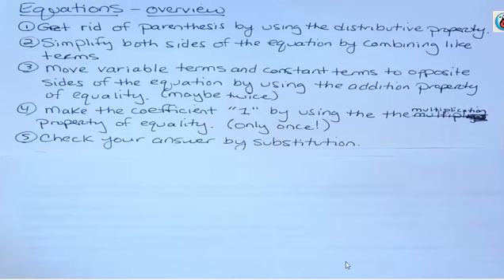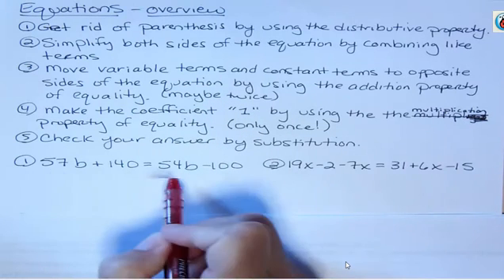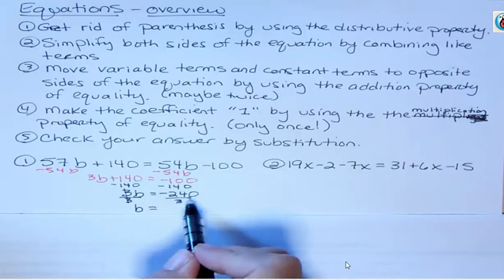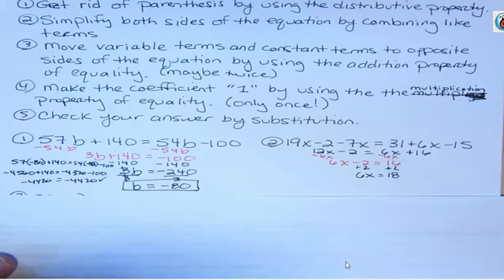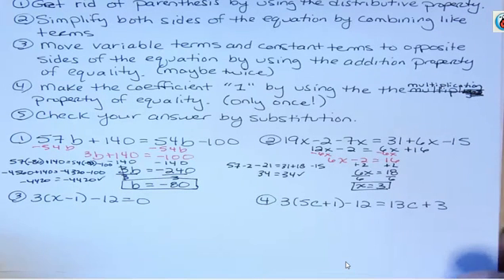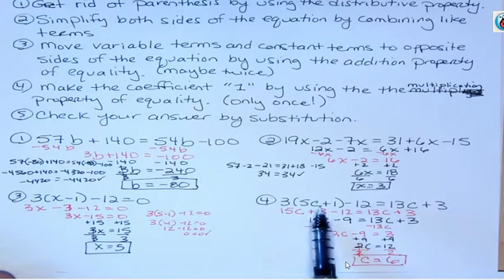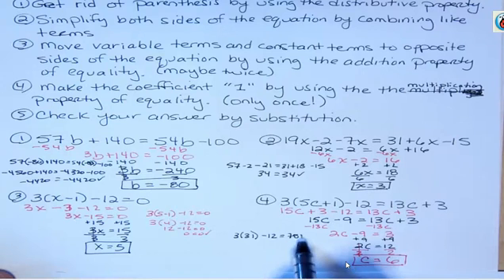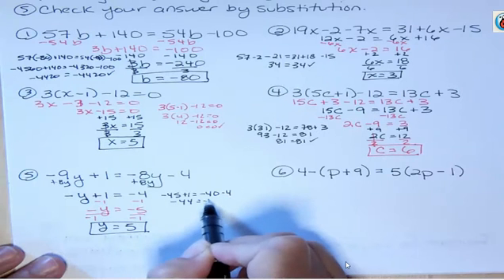Equations: An Overview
In this video we see the general steps to solving linear equations.